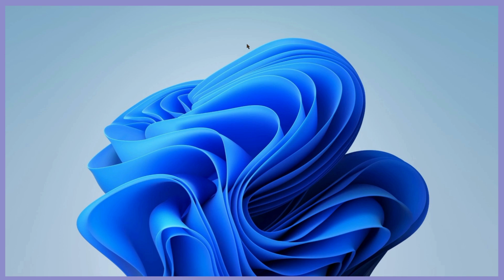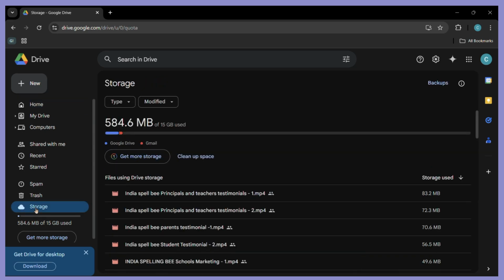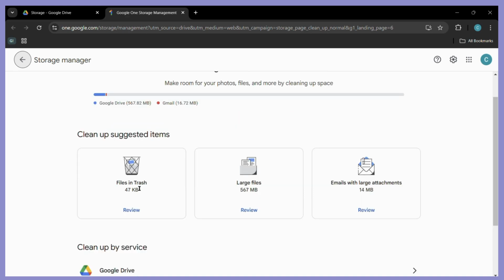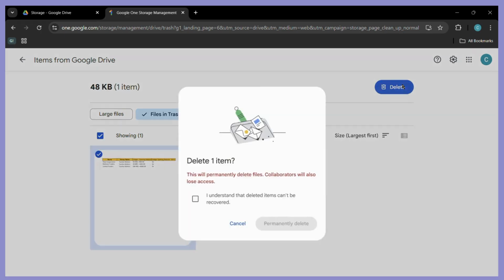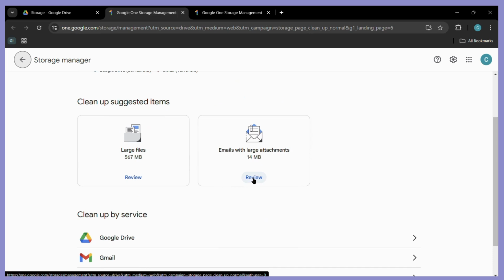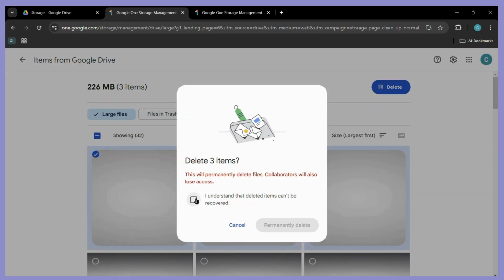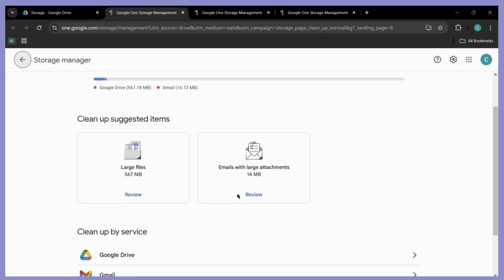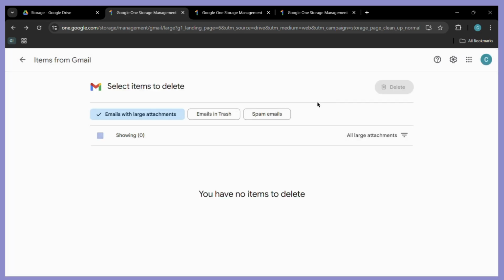How to Clear Storage in Google Drive | Free Up Space Effortlessly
Running out of storage in Google Drive?
Learn how to clear storage in Google Drive effectively with this step-by-step tutorial! Whether you need to free up space for new files or simply declutter your Drive, this guide will help you optimize your storage usage quickly and efficiently.

📌 What You’ll Learn in This Video:
Checking Your Storage Usage: How to identify which files are taking up the most space in Google Drive.
Deleting Unnecessary Files: Simple ways to remove large or unwanted files to reclaim storage.
Clearing Trash: Learn how to permanently delete items from your Trash folder to free up space.
Managing Shared Files: How to find and remove files shared with you that you no longer need.
Downloading and Backing Up: Tips on downloading files to your local storage before deleting them from Drive.
Storage Management Tools: Exploring storage insights and upgrades if needed.

🌟 Why Clear Storage in Google Drive?
Google Drive offers limited free storage, and it’s easy to hit the cap when managing documents, media, and shared files. Regularly clearing unnecessary items keeps your Drive organized, ensures smooth performance, and prevents running out of storage space at critical moments.

This tutorial ensures you know all the tricks to free up space without losing important data.

Tell Us Your Thoughts!
What’s the biggest file you’ve ever had to delete from Google Drive? Share your experience in the comments! 🔔